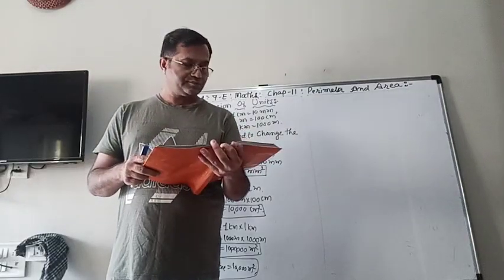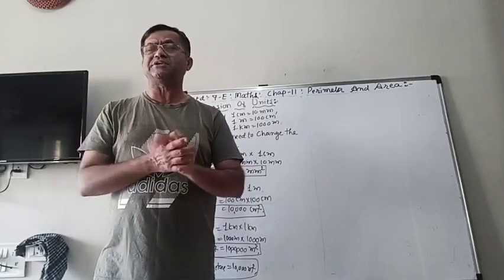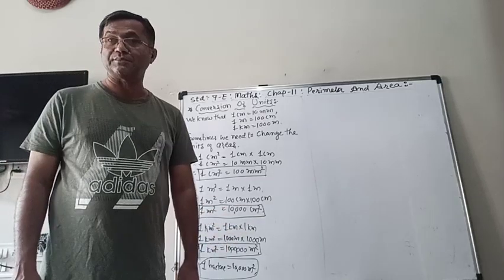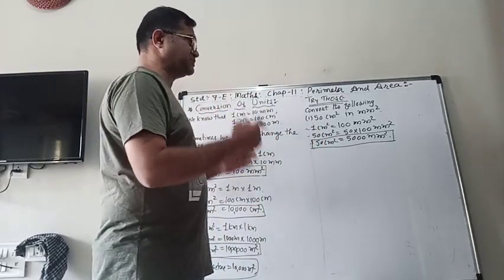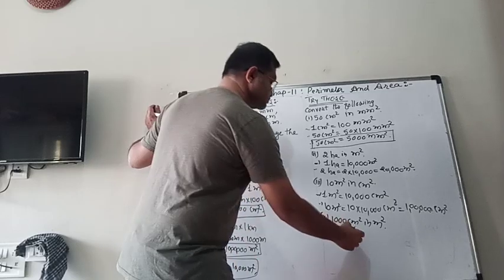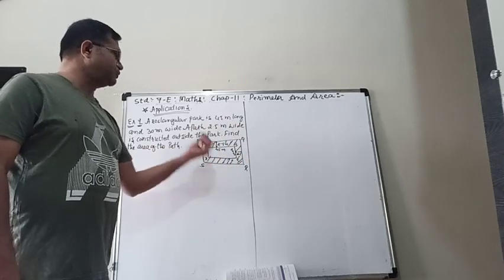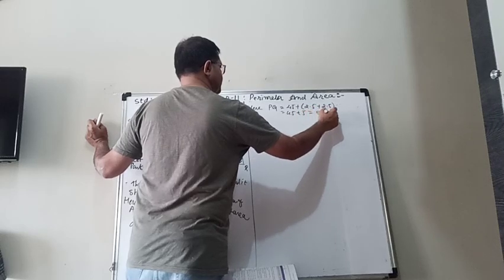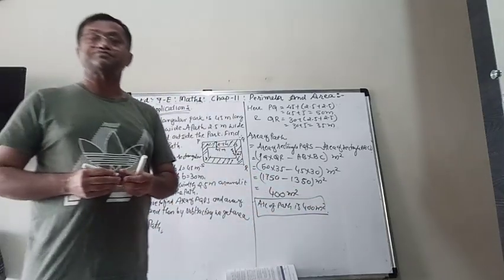STD7-E MATHS CHAP-11(VIDEO-15)